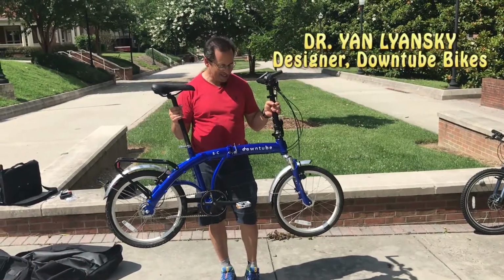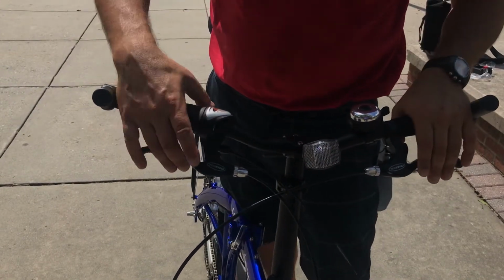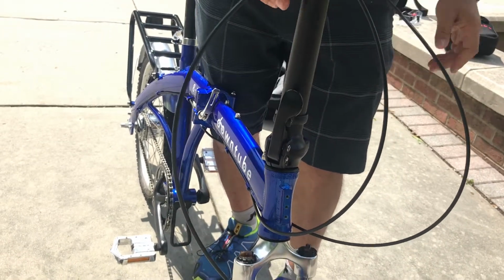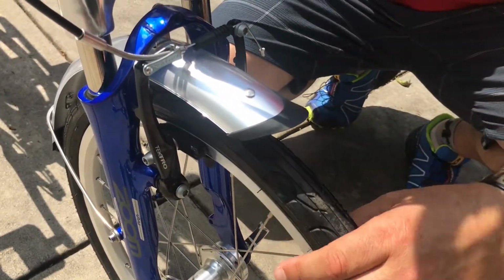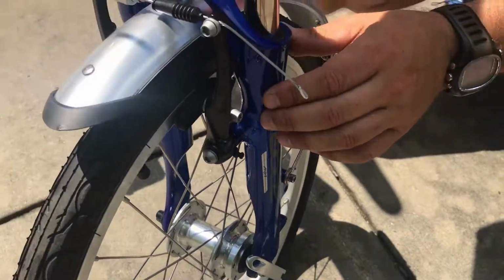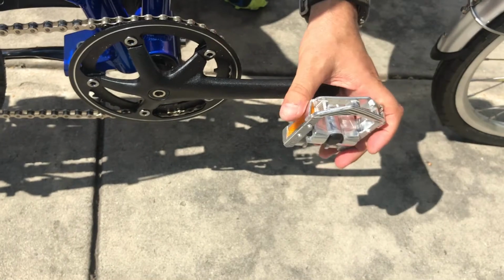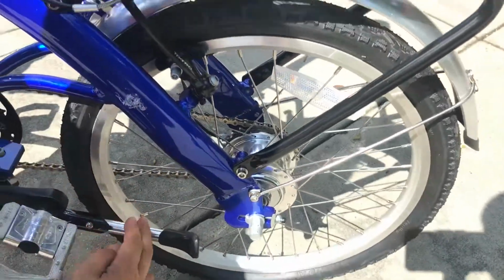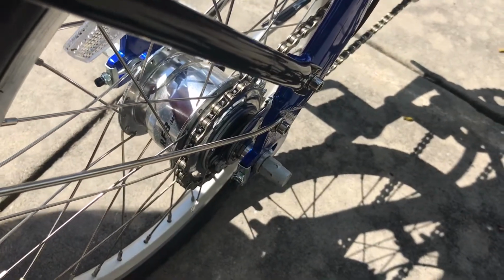8C Folding Bike Features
A complete rundown of features for our new 8C Sturmey Archer internal hub folding bicycle.